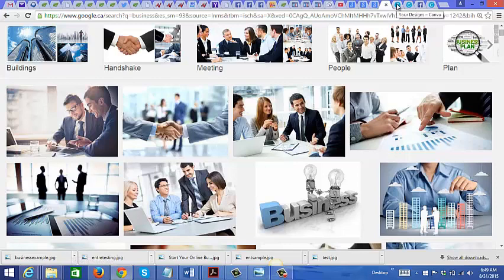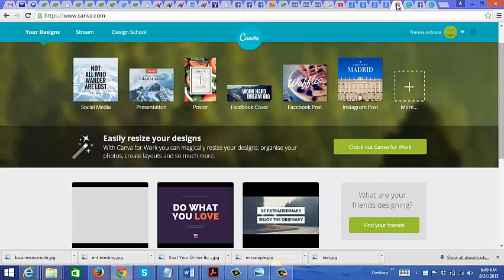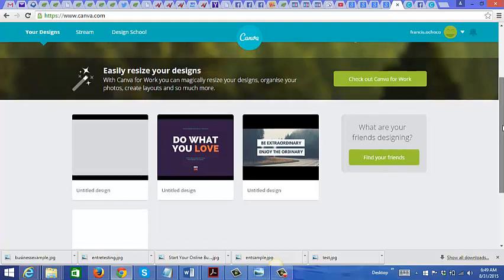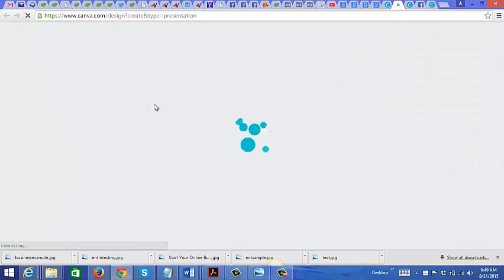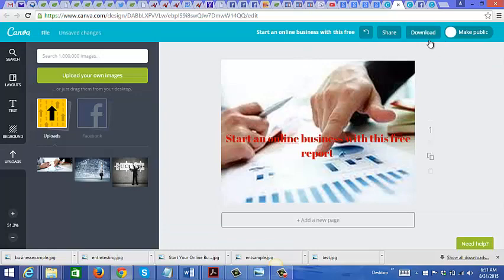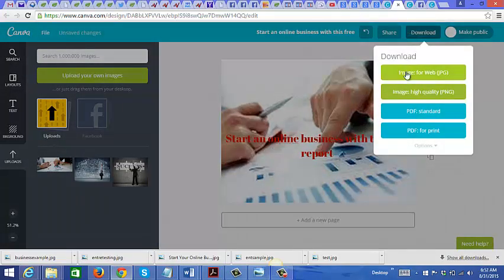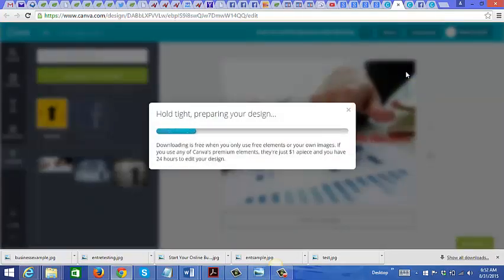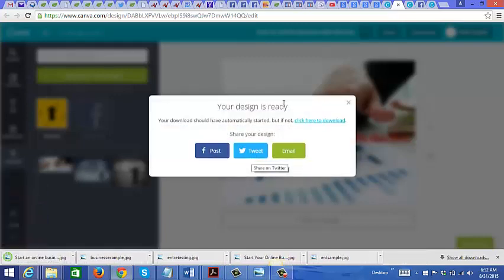Free Facebook Marketing Tool For Your Business | Free Tools That Make Running Facebook Ads Easy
My Tub Academy

Free Facebook Marketing Tool For Your Business
I'm Deedar Ahmed My Tub Academy Teacher  and this is my Facebook ads tutorial. Today, I'm going to show you how to create an ad for your business by using free tools that we've already got.
 Free Tools That Make Running Facebook Ads Easy Have you tried all the latest marketing tools but still can't find your perfect fit?
Learn how you can use Facebook's newest & free marketing tool to grow your business with increased customer engagement, and significantly decrease their costs!
Still struggling to figure out how to create high-converting Facebook ads? In this video, I'm going to show you the best free tools that will make running Facebook ads a breeze and much easier than ever before. Watch now and learn how to create millions of dollars worth of ad campaigns in just a few minutes!
This Facebook ads tutorial will teach you how to set up a Facebook ad account and create an ad to promote your business. I'll be showing you the tools I use to run my advertising campaigns. The tools are free, trustworthy, and the easiest way to get started. Take a look at my video tutorial and let me know if it's helpful!

Facebook Bannered free tool
8 Free Tools That Make Running Facebook Ads Easy
How to Easily Run Facebook Ads with These Free Tools!